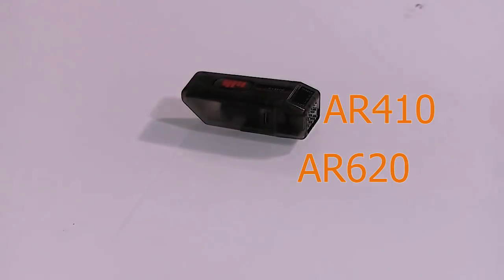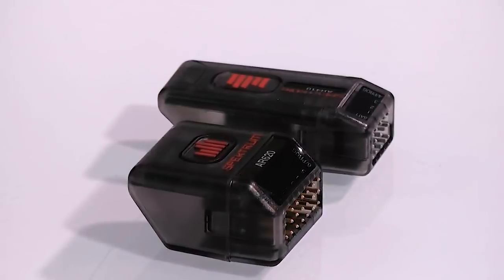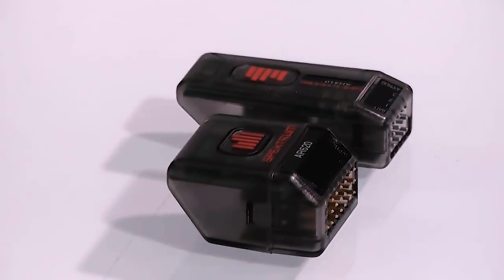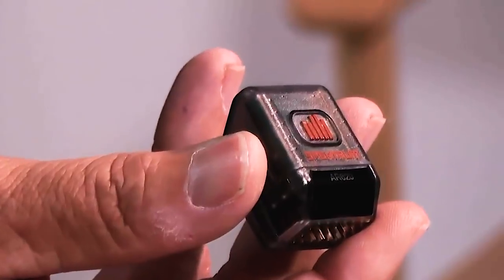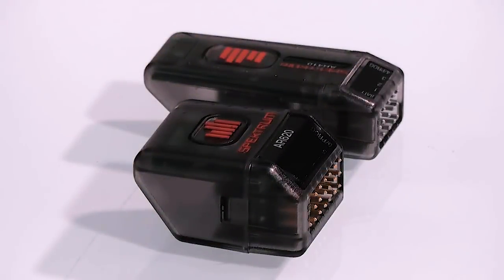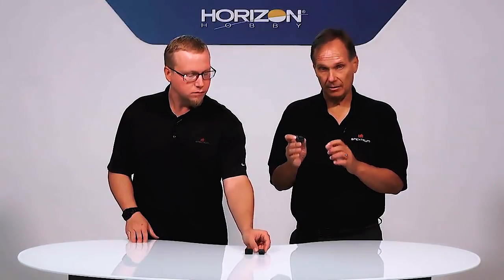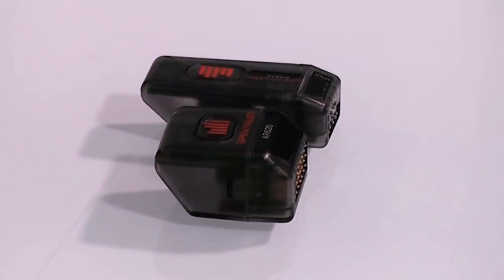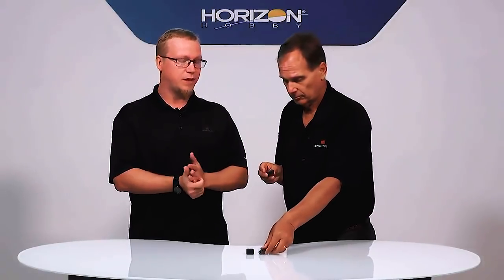Spektrum Antenna-less Receiver Tech Talk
In this video we premiere and exhibit one of our latest Innovations, "Antenna-less" Air receivers! In this video we talk with Technical Director and one of the founders of SpektrumRC, John Adams! Follow along to learn more!

And if you want to pick up a few of these bad boys, check them out on our webpage and at your local Spektrum retailer!